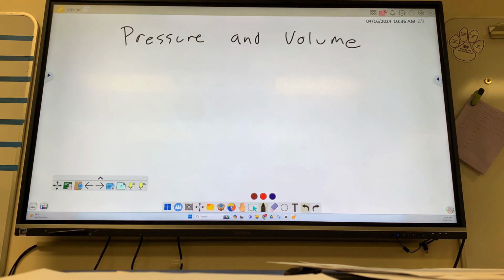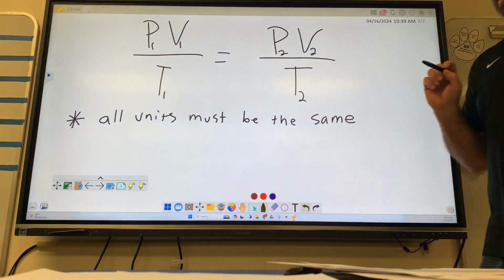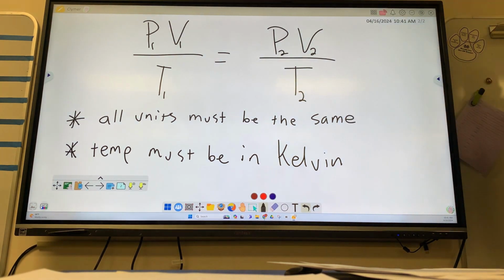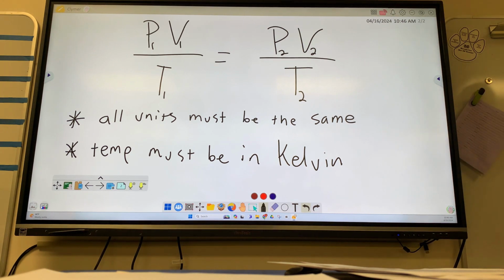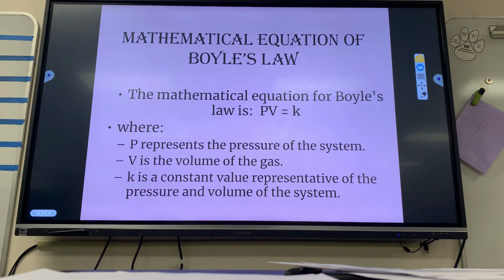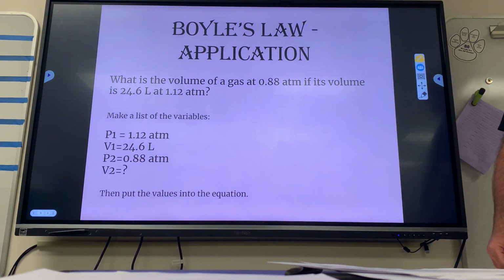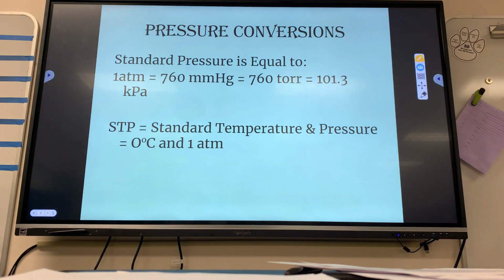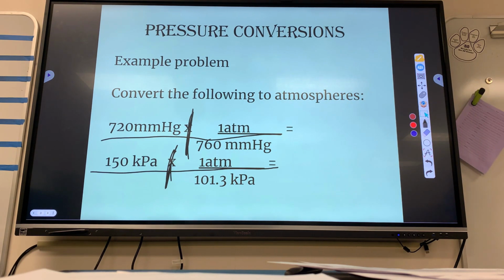Combined Gas Laws Boyle's Law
This was a discussion about the combined gas laws in general, then specifically about Boyle's Law